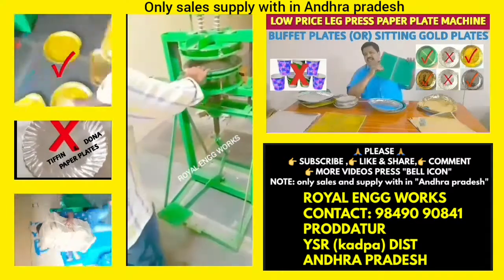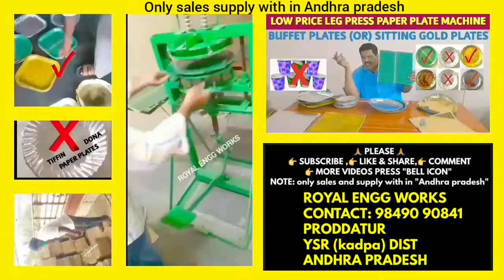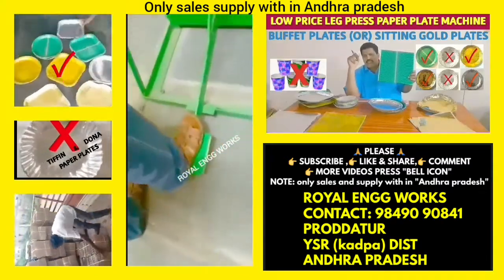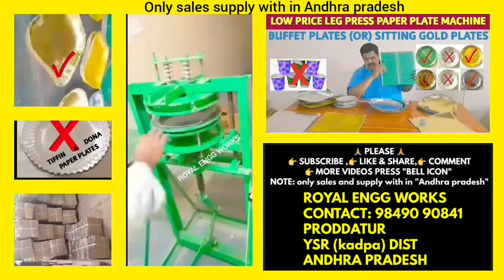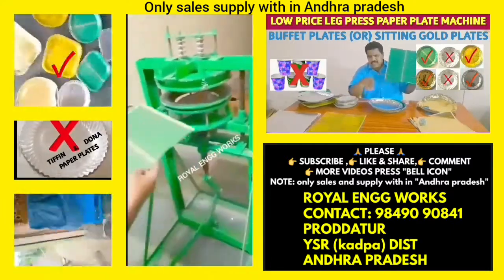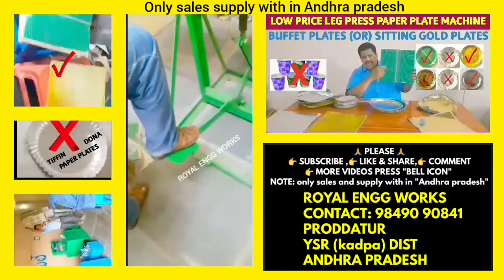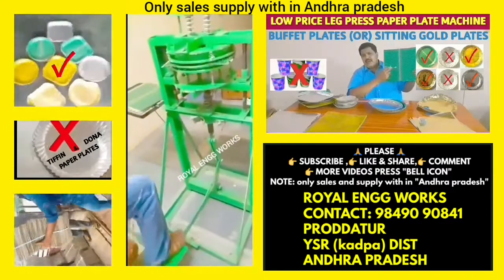Latest best New small Business ideas in telugu 2021,semi Auto double die paper plate making machine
For
PRODDATUR
YSR (KADAPA) DISTRICT
ANDHRA PRADESH
INDIA